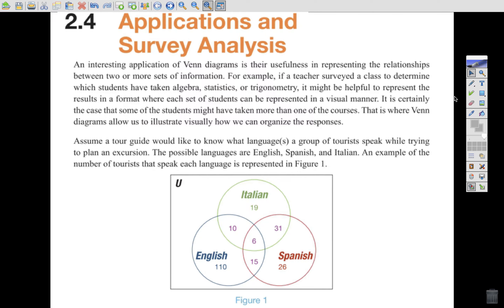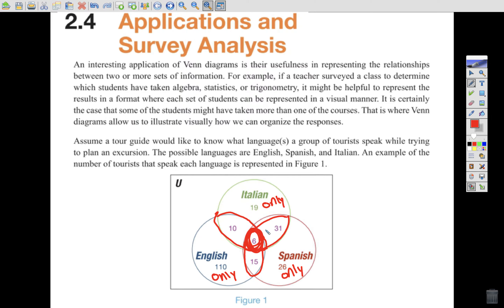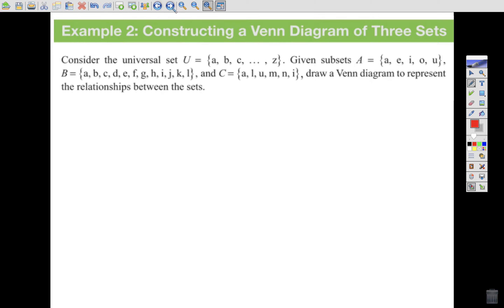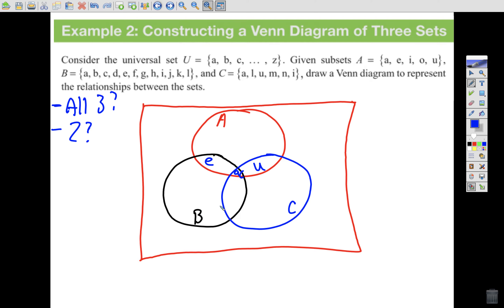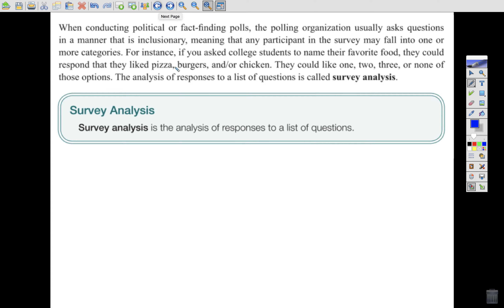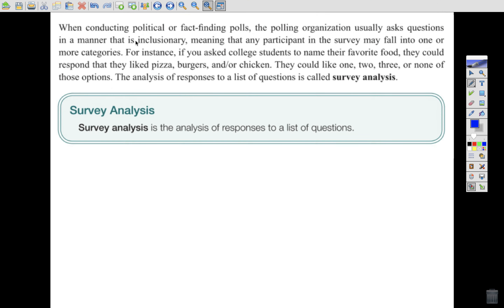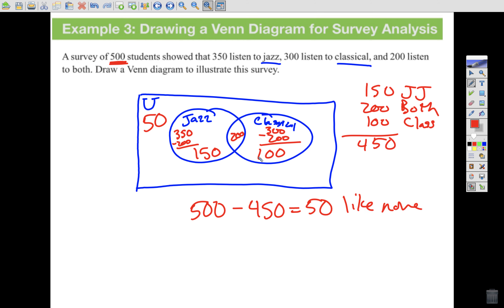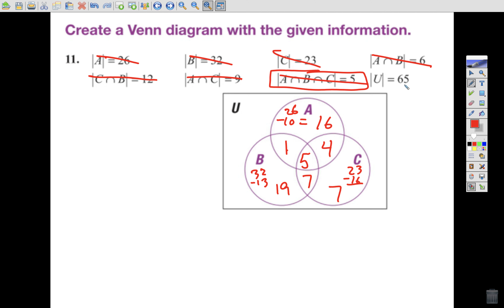2 4 Applications and Survey Analysis